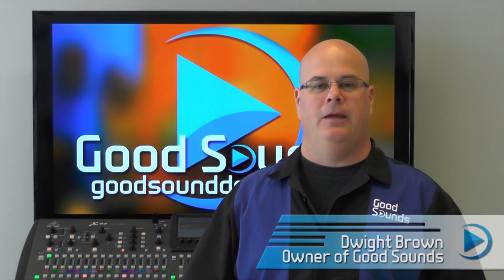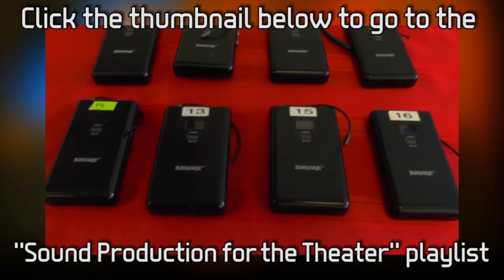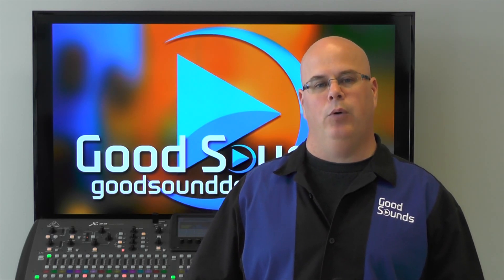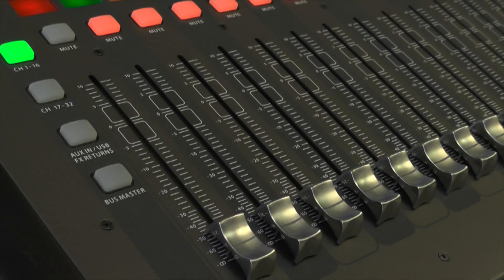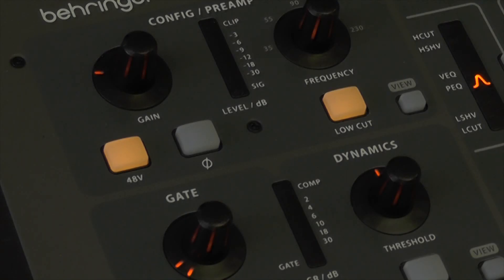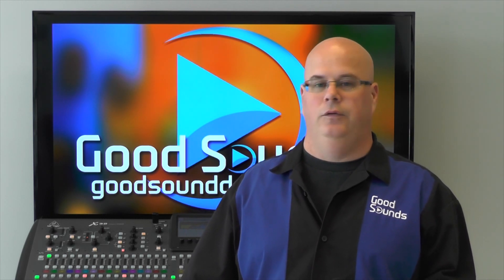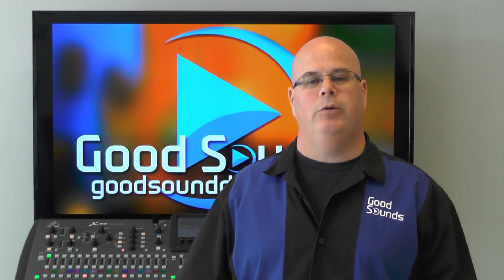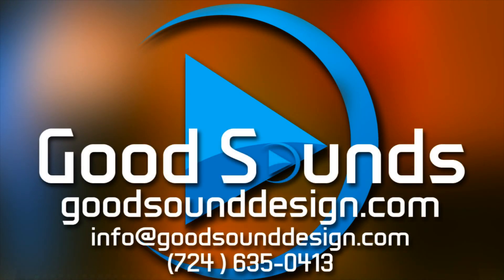Conducting Proper Microphone Checks For The Theater (Part 11) | Sound Production for the Theater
This is an instructional video series dealing with the art of theatrical sound production. We discuss the many aspects involved in running sound for the theater including preparing a script, proper sound system setup, setting gain structure for your microphones, EQ'ing your microphones, choosing the right microphones for your show, conducting proper microphone checks and more.

This video discusses the importance of microphone checks and explains an effective process to conduct those checks. A good microphone check will prevent a lot of problems from occurring during rehearsals and shows.